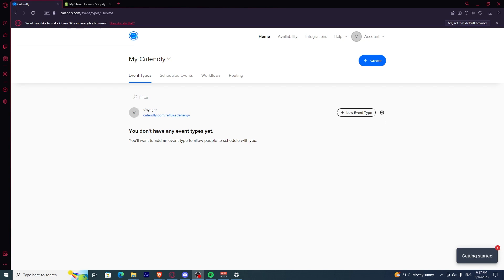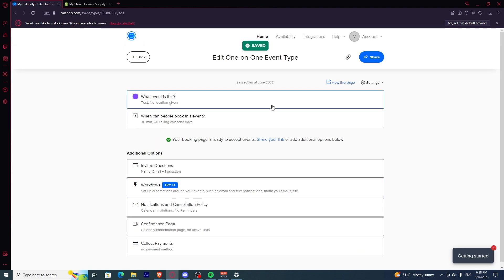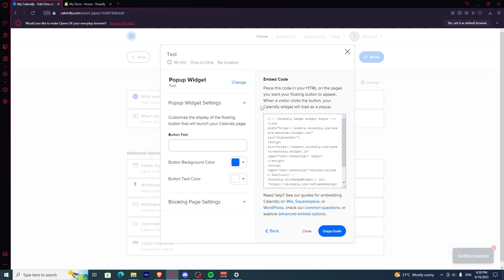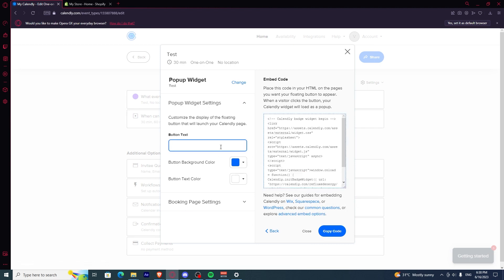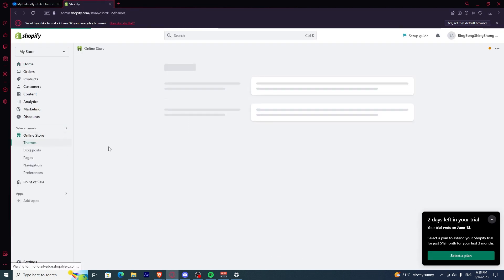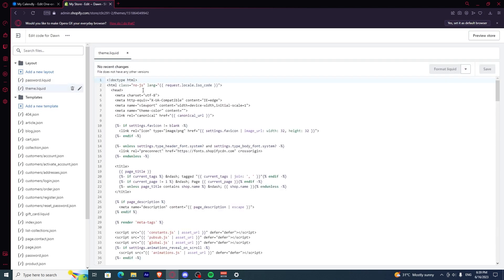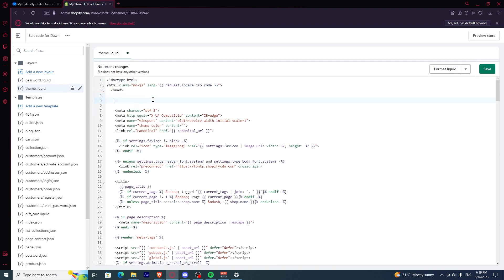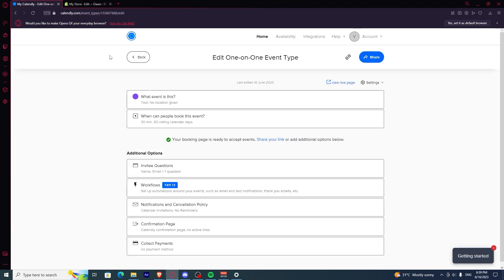How To Link Calendly To Shopify (2023)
If you are looking for a video about how to link calendly to shopify, here it is!
In this video I will show you how to link calendly to shopify. Be sure to watch the video to the very end.
You will learn how to link calendly to shopify in this video.